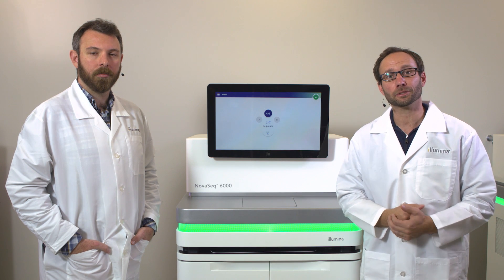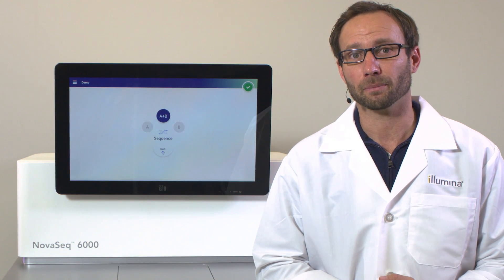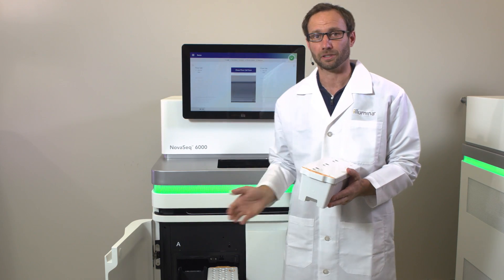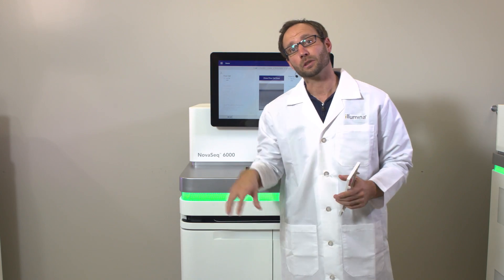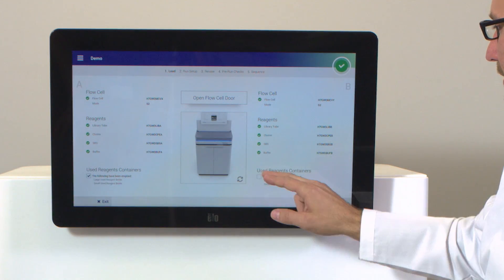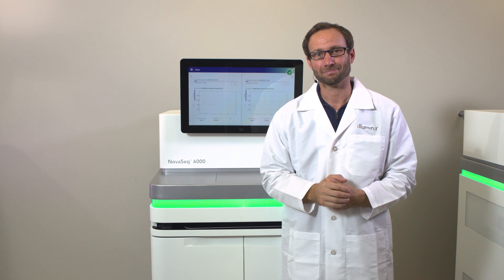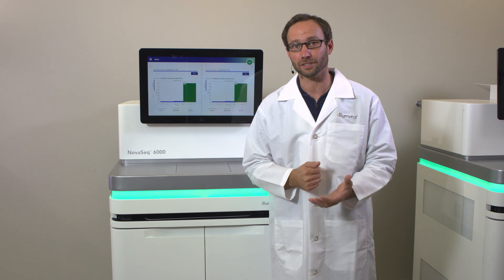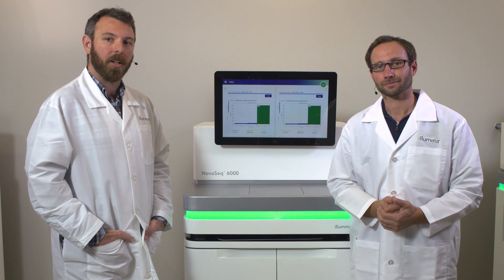Illumina Experts: Learn About the NovaSeq System's Streamlined Workflow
Hear from two of our Illumina scientists, Brian Steffy and David Miller, on the advances and benefits of the NovaSeq System's streamlined workflow.  See firsthand why the system is truly our most advanced high-throughput sequencer. They will walk through the primary steps of the streamlined workflow and demonstrate everything from run setup through primary data anlysis. Additionaly they will discuss whole-genome and whole-exome workflows and scalable output for broad range of applications.

The NovaSeq™ Series redefines what is possible for high-throughput sequencing, allowing you to access the highest levels of throughput with the flexibility to complete projects faster and more economically with a simplified workflow. Scale your studies with three flow cell types and up to 16Tb output per run on the dual flow cell NovaSeq X Plus system or up to 8 Tb on the single flow cell NovaSeqX system.